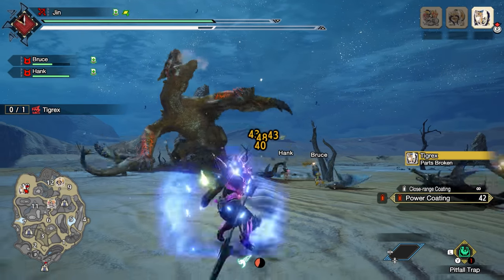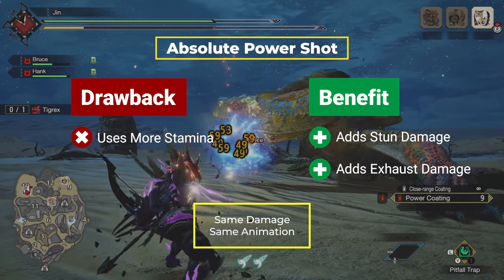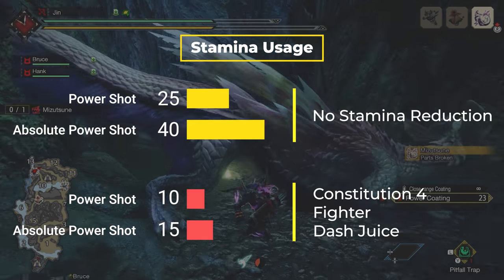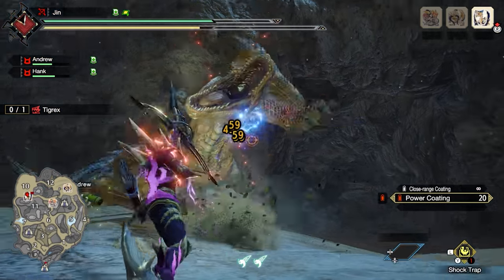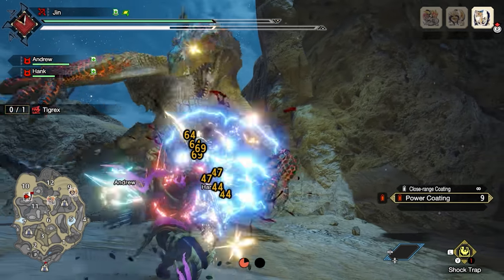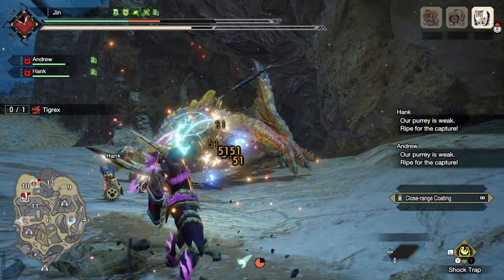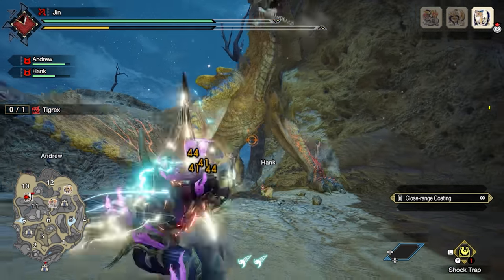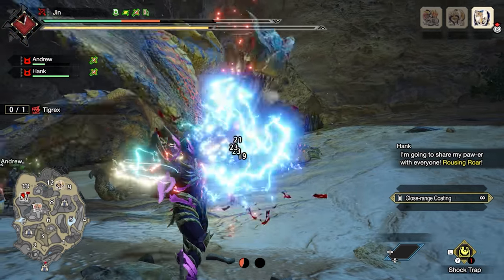[MHR] How Good is Absolute Power Shot?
00:00 Intro
00:57 Basics
01:25 Stamina Usage
02:17 Stun Damage
03:12 Exhaust Damage
05:18 Recommendations